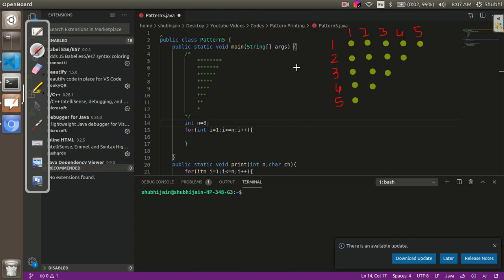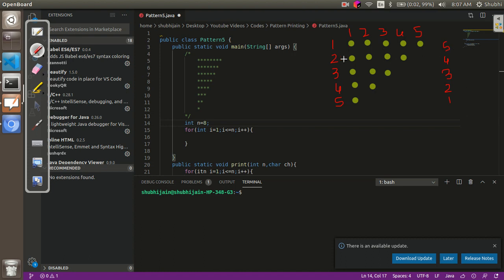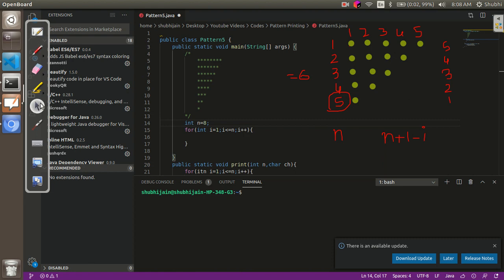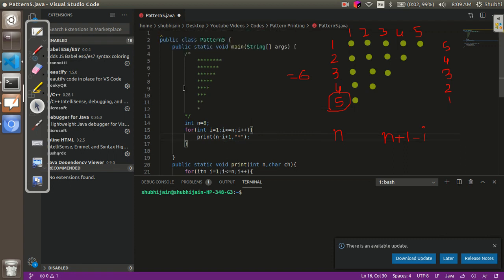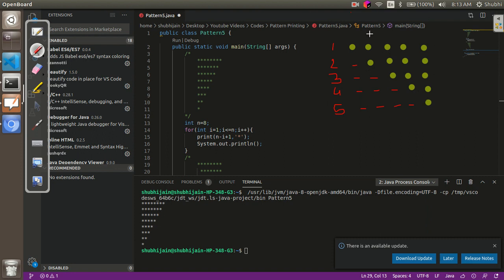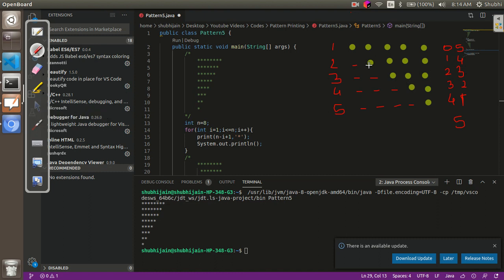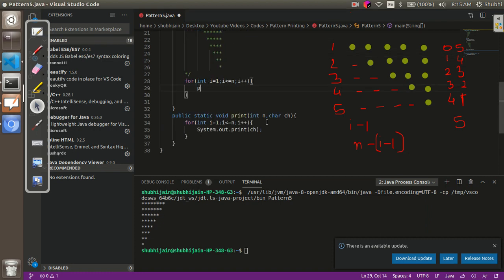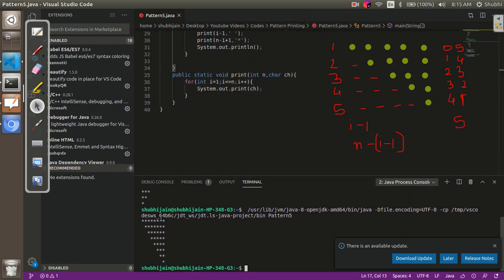Inverted Half Pyramid Pattern | Star Pattern | Pattern Printing | Iteration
In this video we will learn about INVERTED HALF PYRAMID PATTERN.